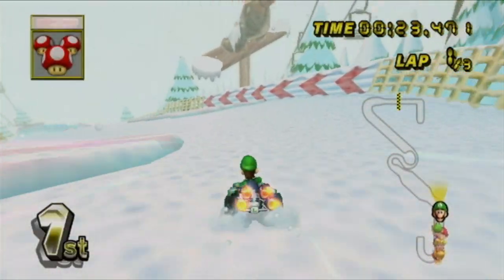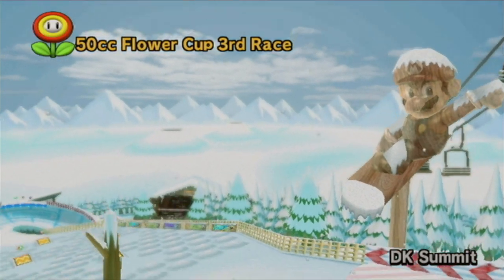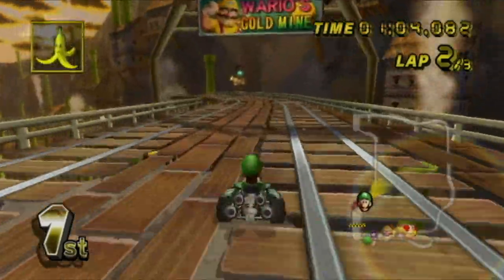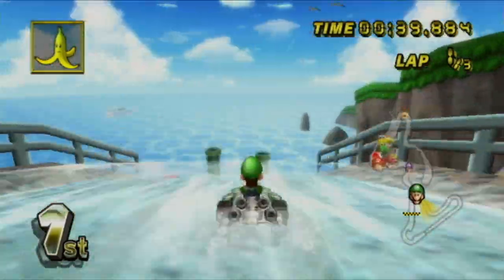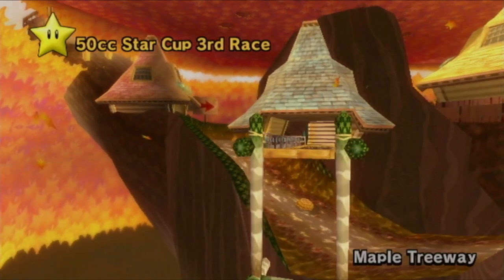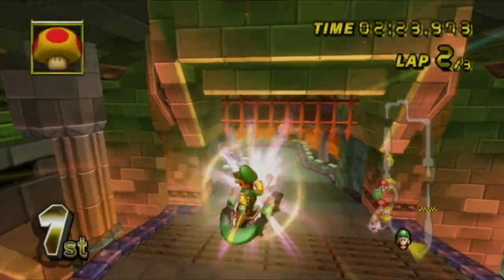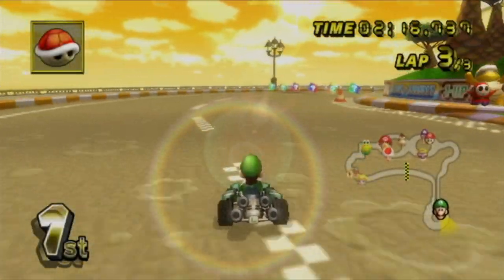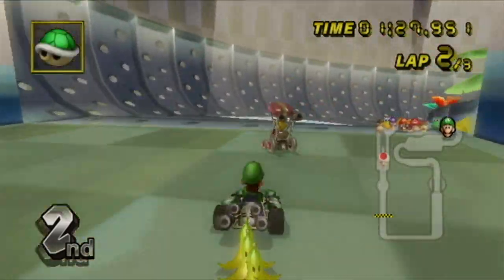Top 10 Mario Kart Wii Tracks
I put a lot of effort into this video so I hope you enjoyed!
If the quality sucks, I'm sorry. I cannot seem to fix it.